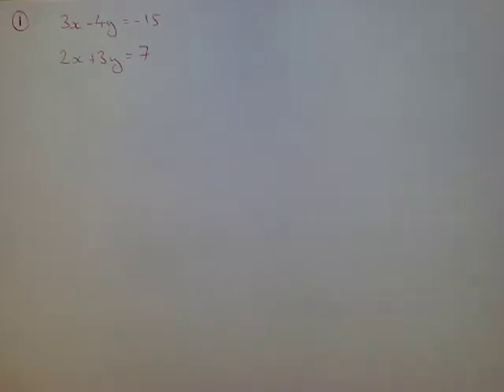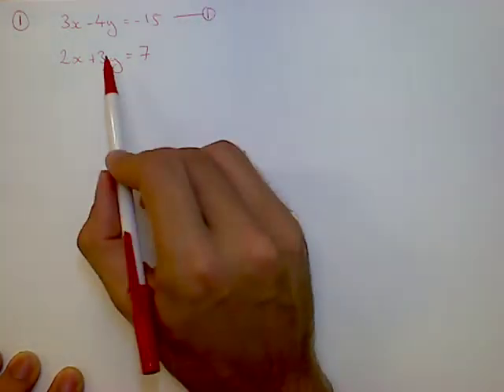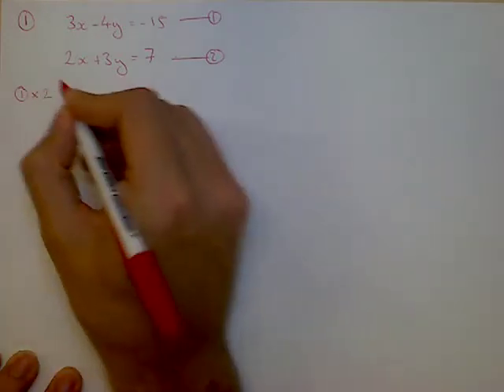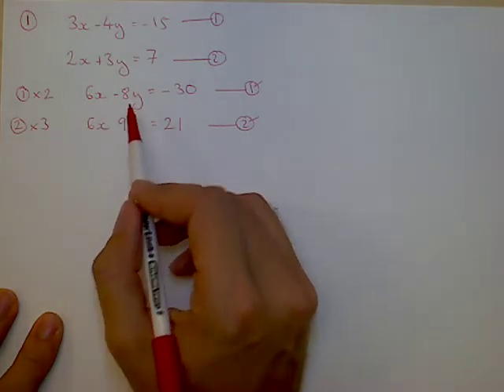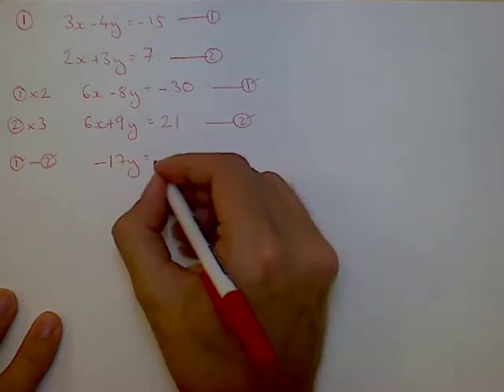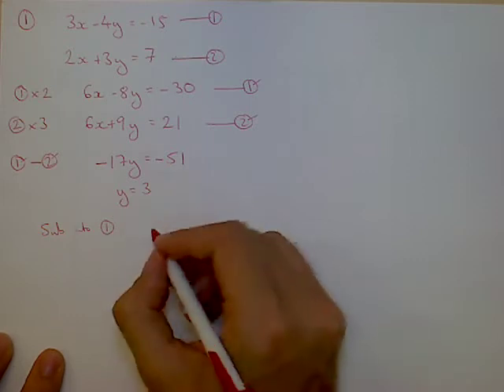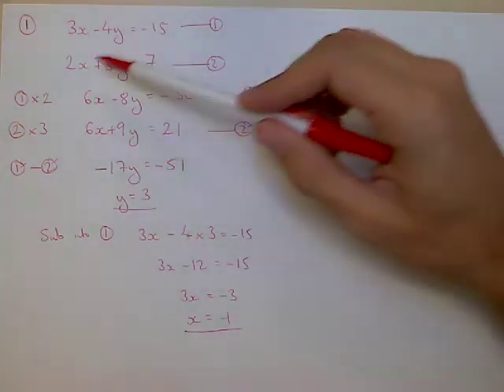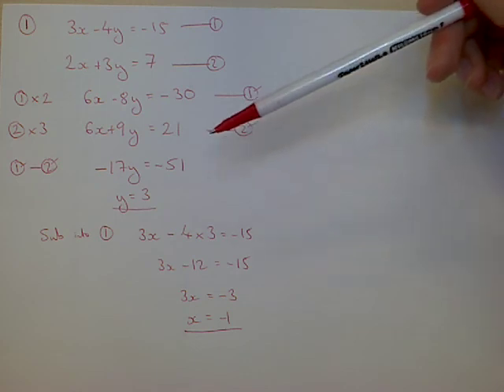Simultaneous Equations: Elimination Method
Tutorial on how to solve simultaneous equations using the elimination method